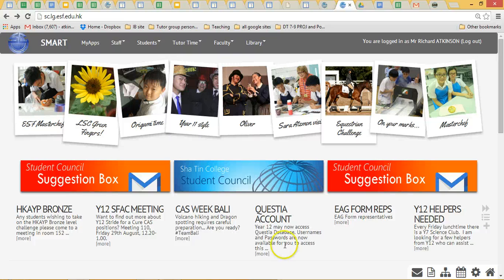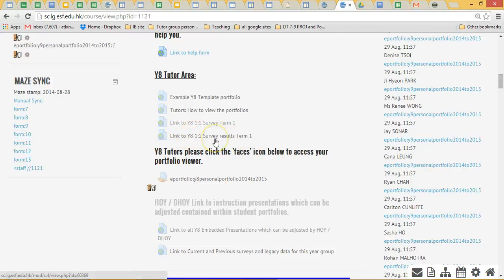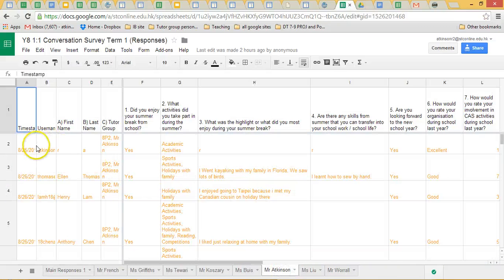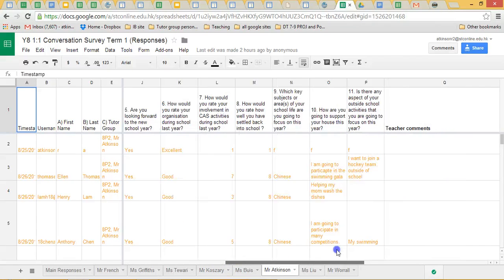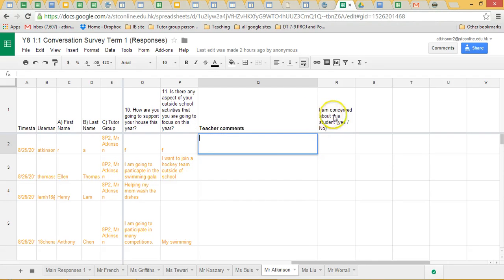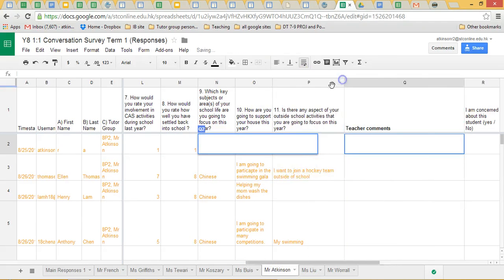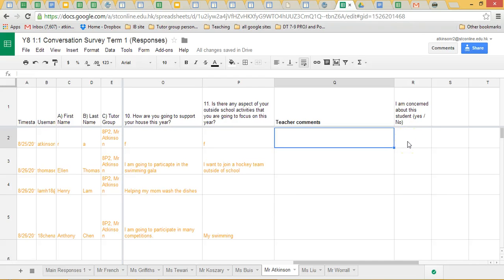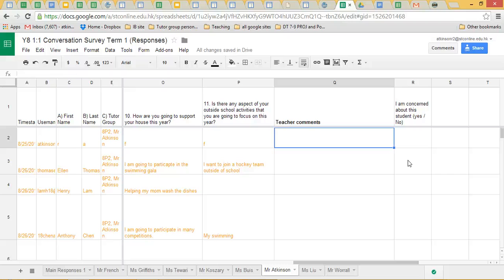Tutors how to access the survey spreadsheet and fill it in